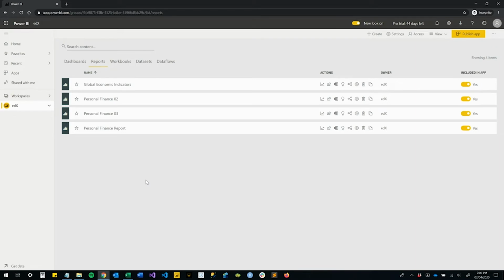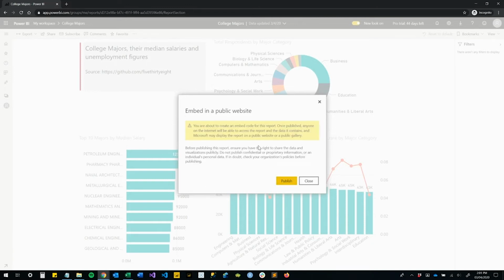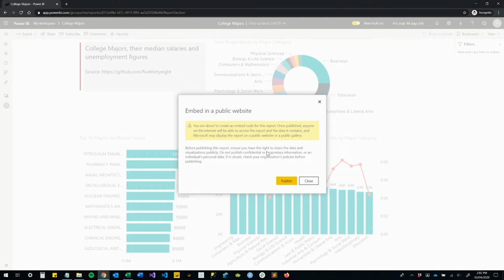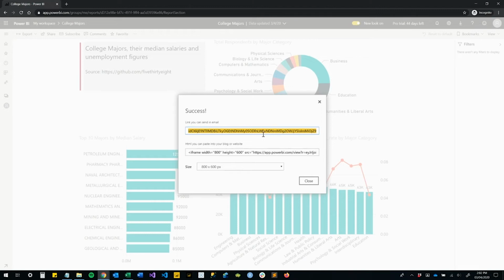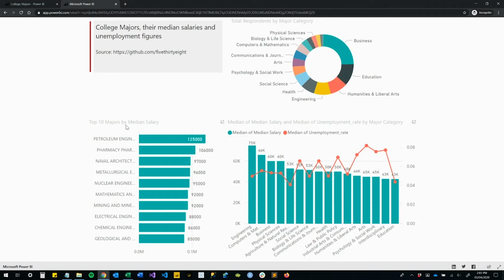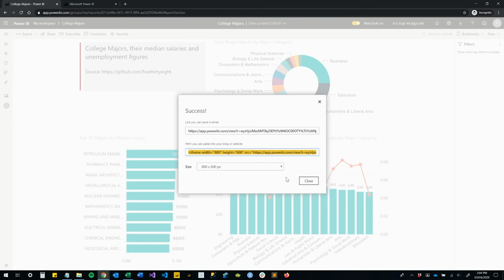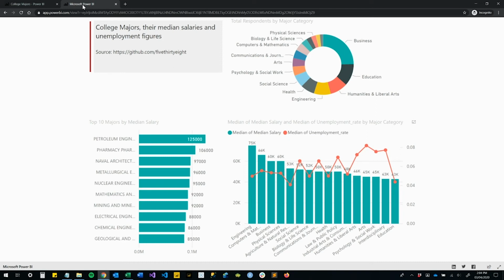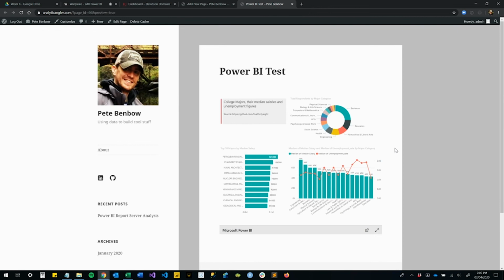4-6 Publish to Web